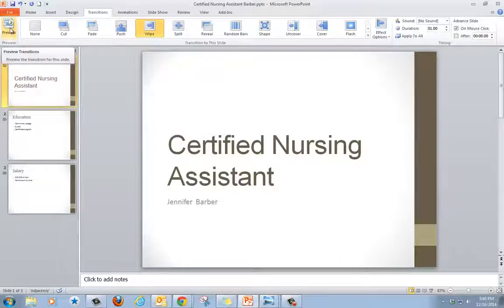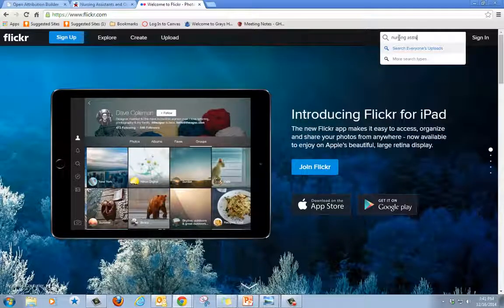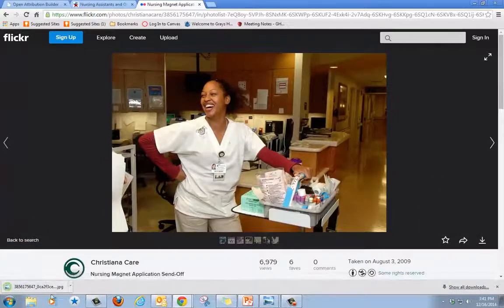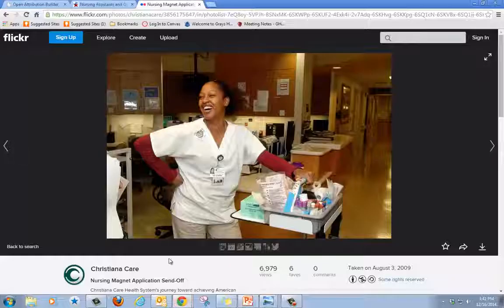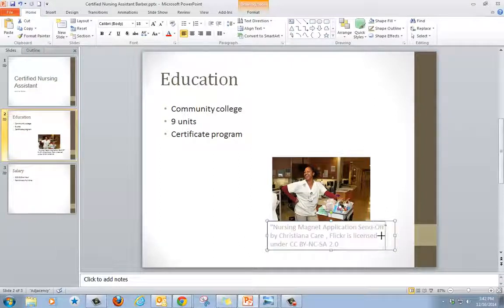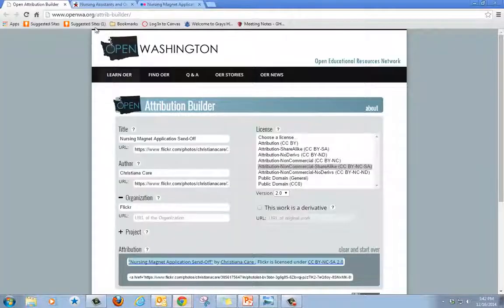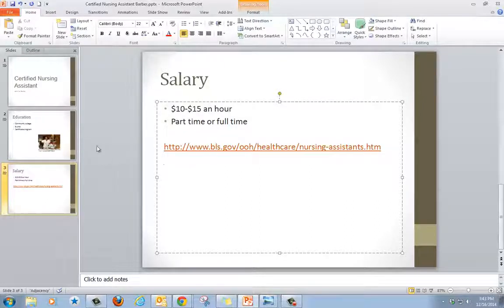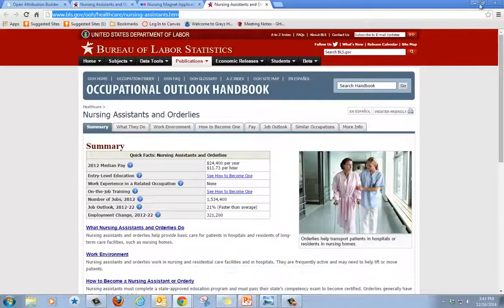How to Add Extras to PowerPoint